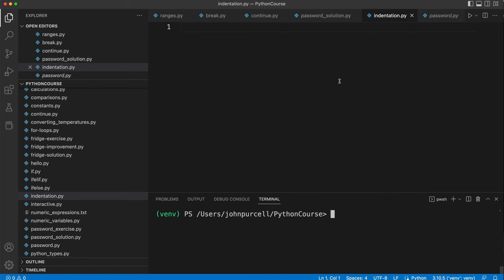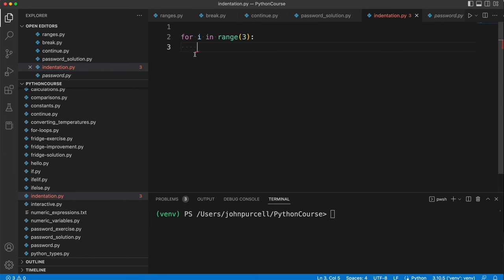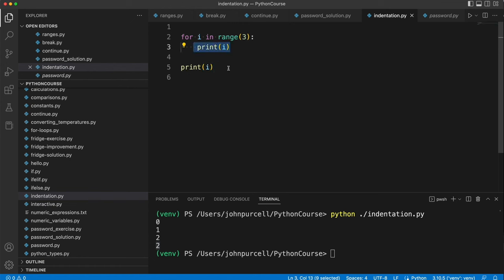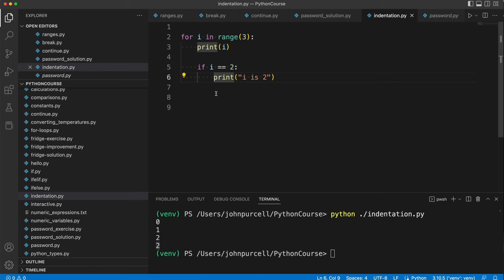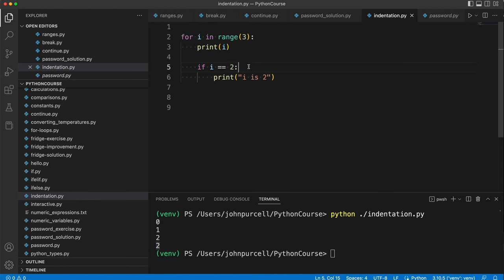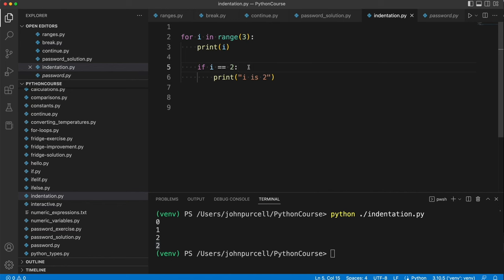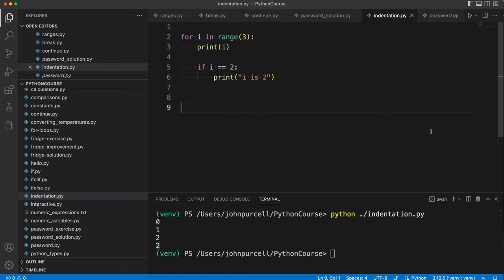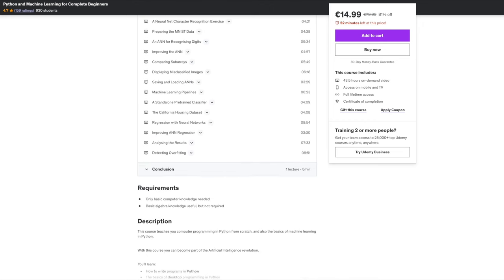Python for Complete Beginners: 0213 Indentation